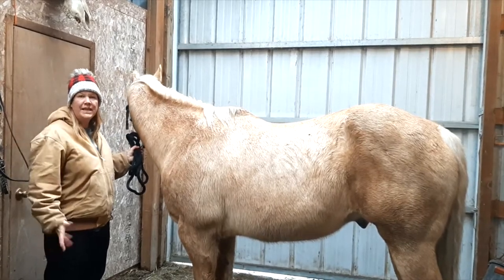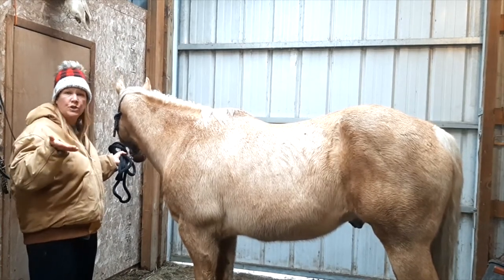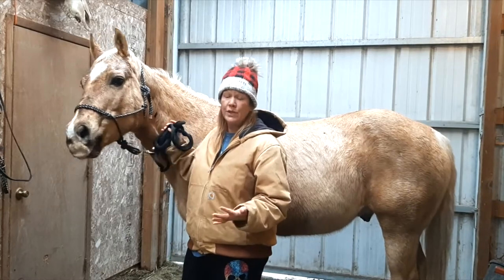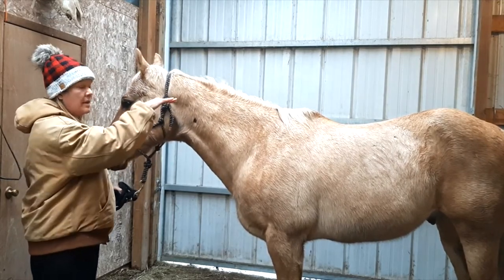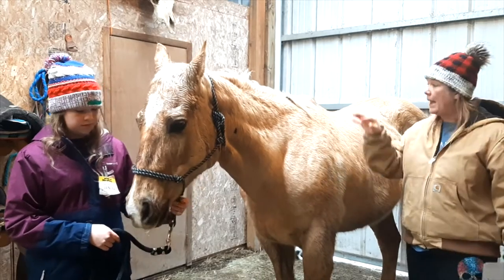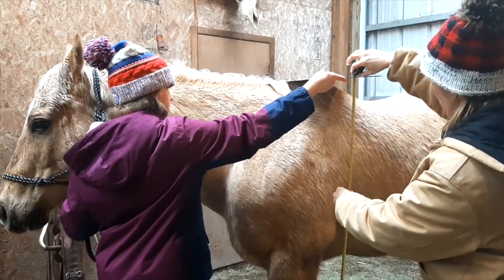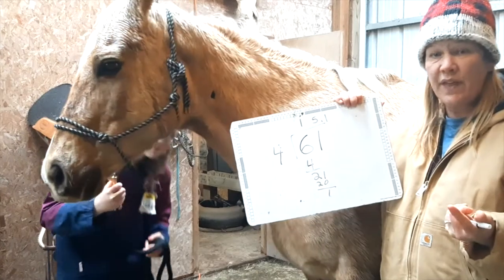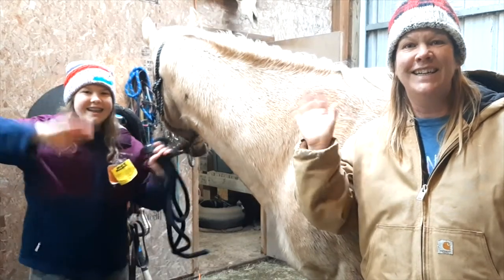How to measure a horse in HANDS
In this Video we teach how to measure your horse. How many Hands High is your horse?